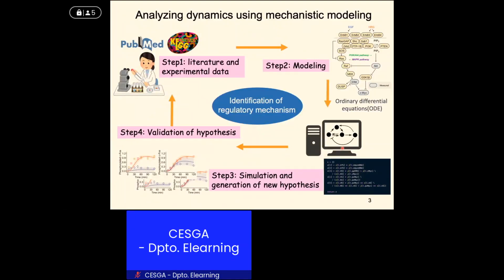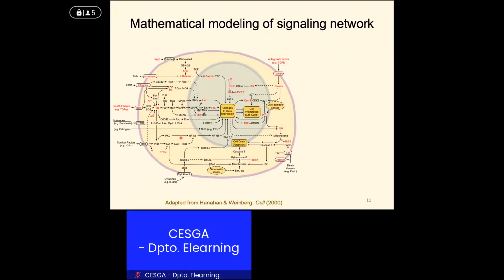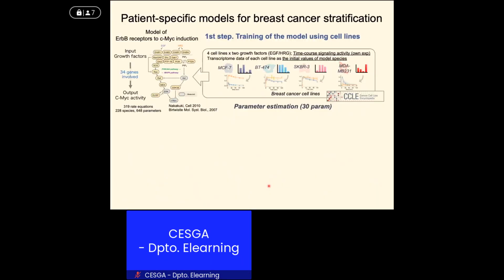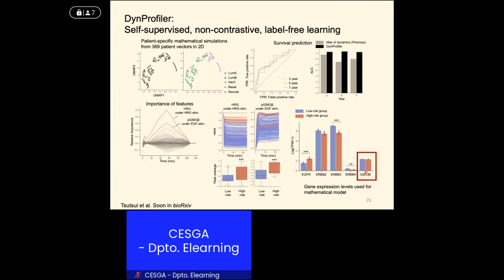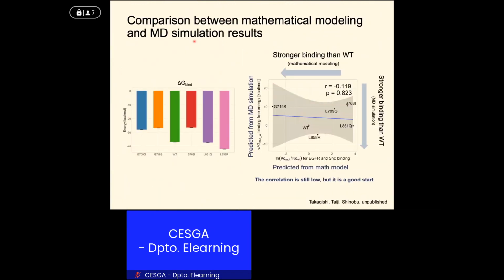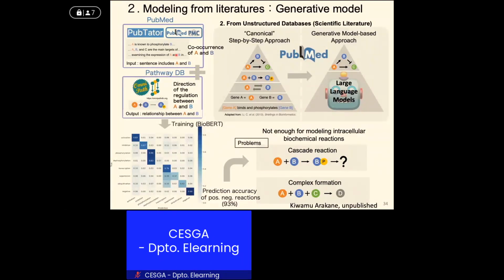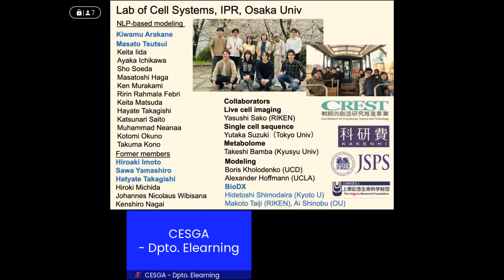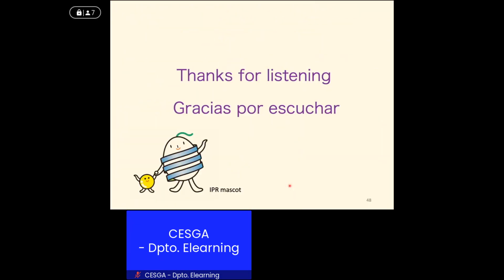Seminar by MARIKO OKADA at CESGA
A COMPUTATIONAL METHOD DEVELOPMENT FOR PATIENT-SPECIFIC MODELING USING NATURAL LANGUAGE PROCESSING AND DEEP LEARNING
CESGA